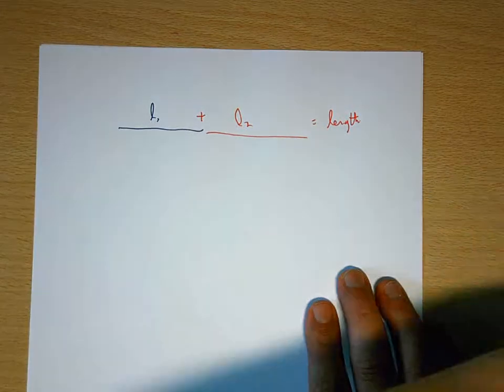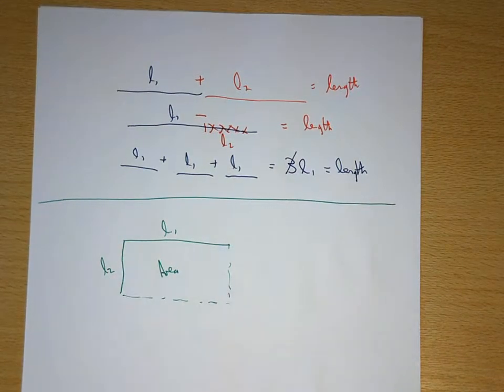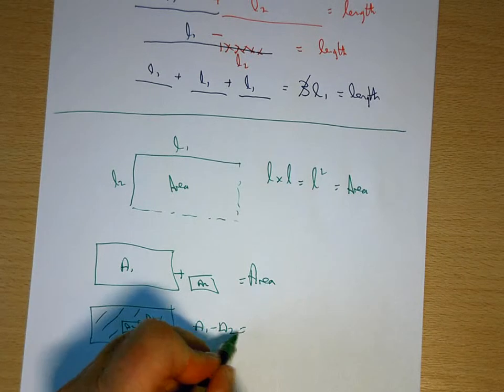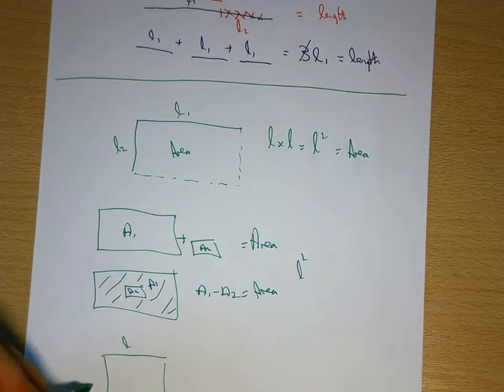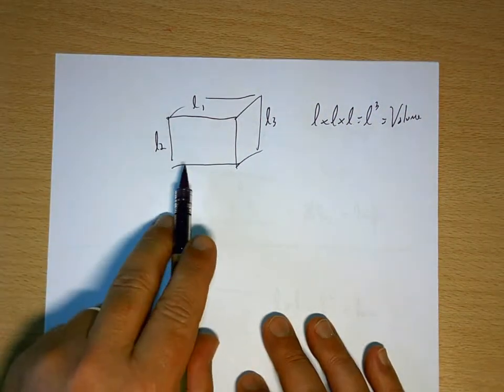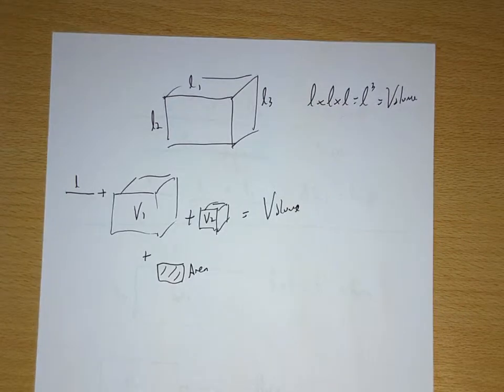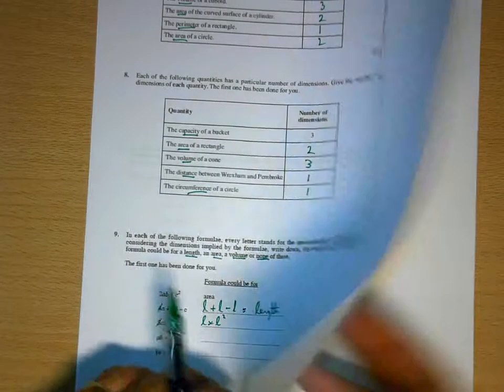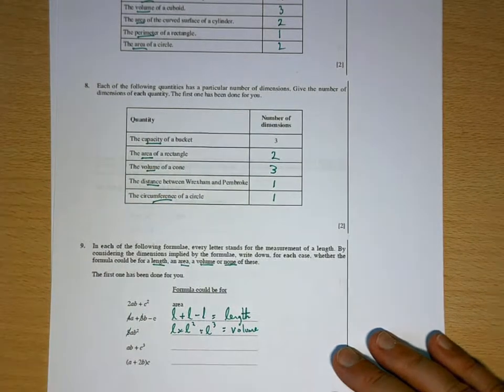Dimensions PPQ Sols